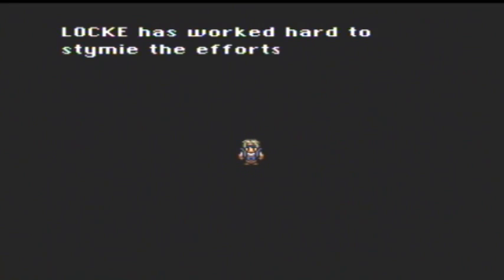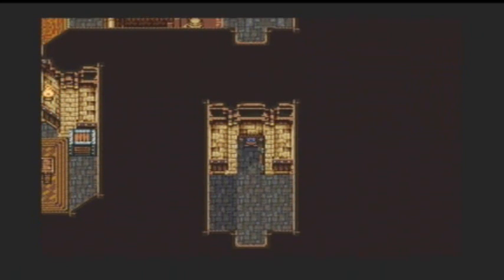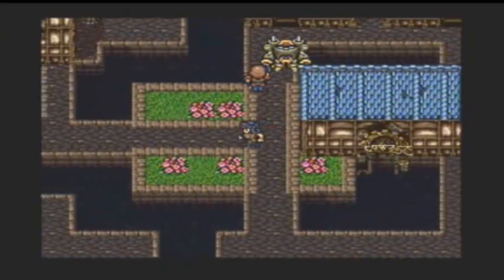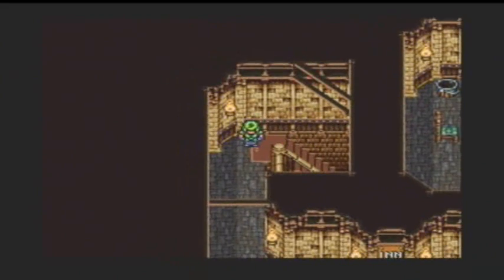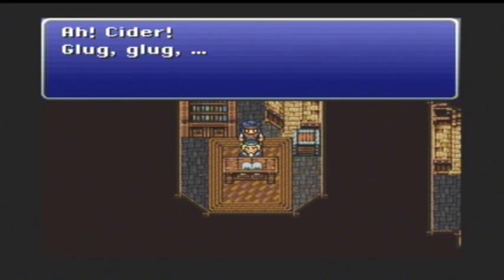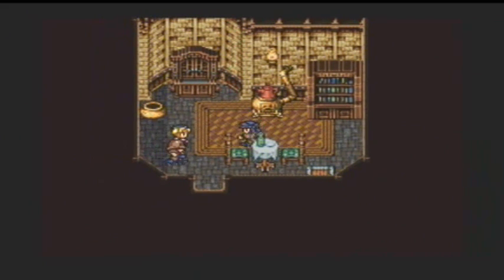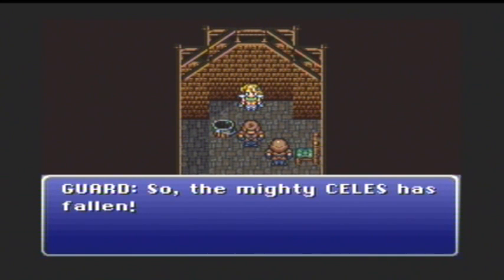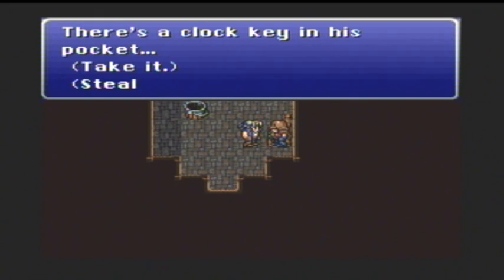Let's Play Final Fantasy VI, Part 10 - Infiltrator and Saviour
Following Locke on his secret mission to do... well something in South Figaro. They never really clear up what exactly he's supposed to do.